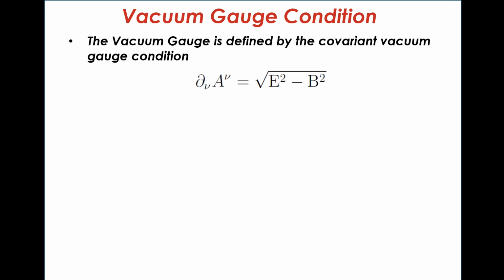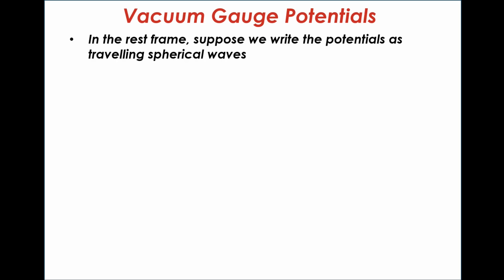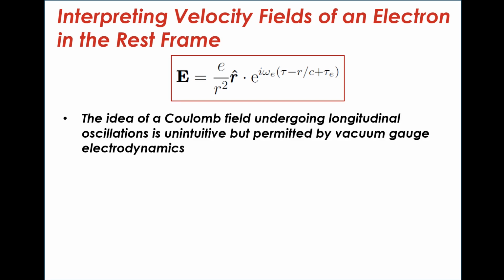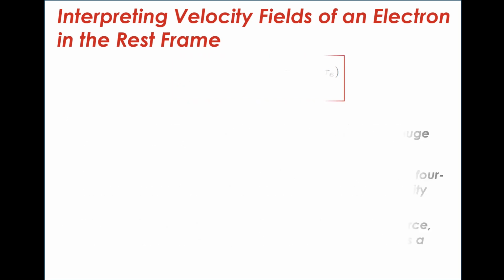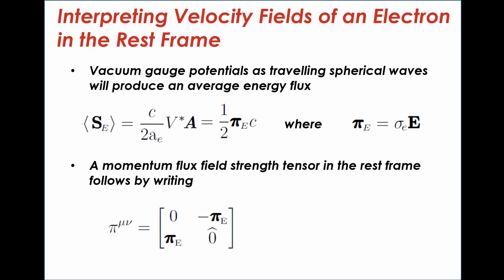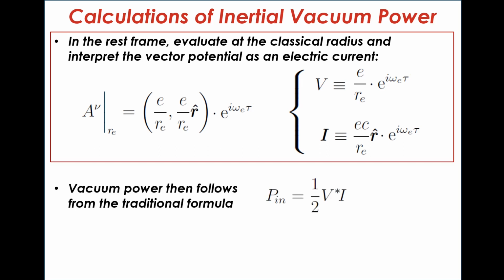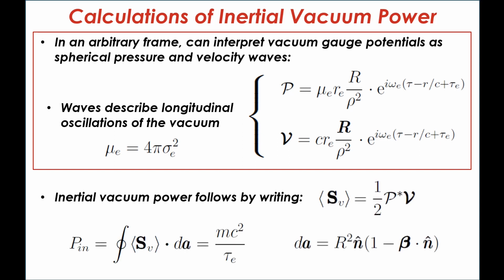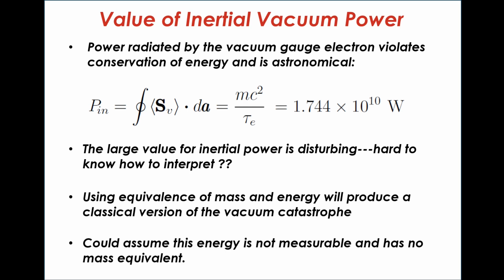Inertial Vacuum Power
The theory of the vacuum gauge electron allows for several calculations of inertial vacuum power each having its own interpretation.